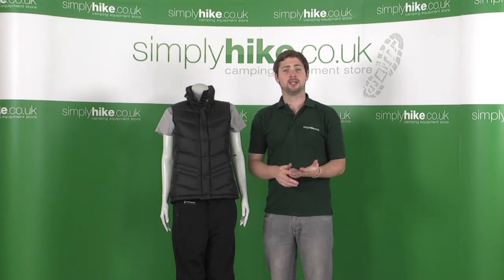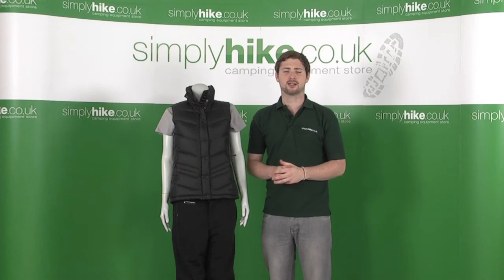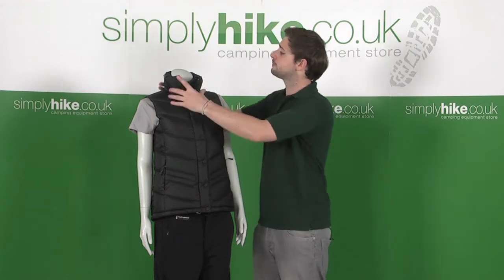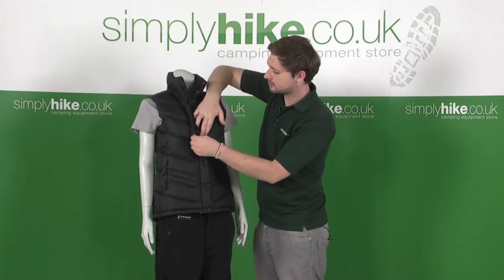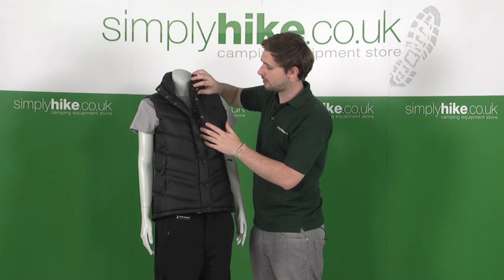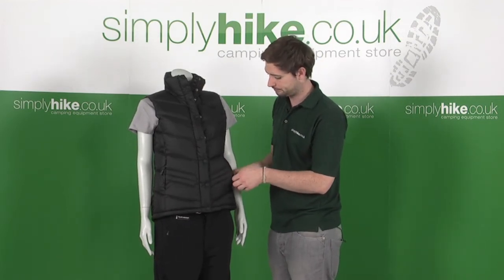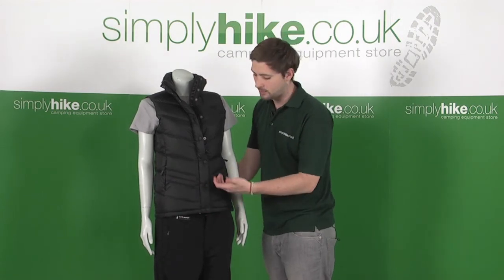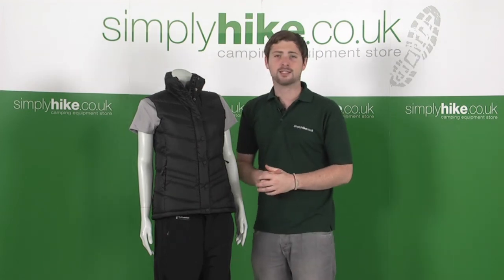The North Face Womens Carmel Vest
The North Face Womens Carmel Vest will keep you nice a warm during the winter and autumn months as it's insulated with goose down. It's a very stylish vest, fitted more in comparison to other North Face vests, offering a great look.